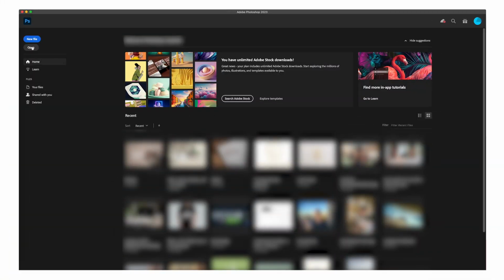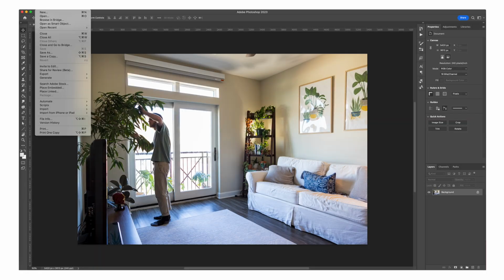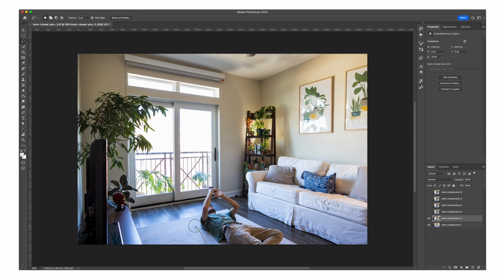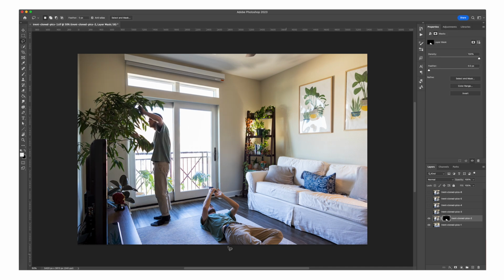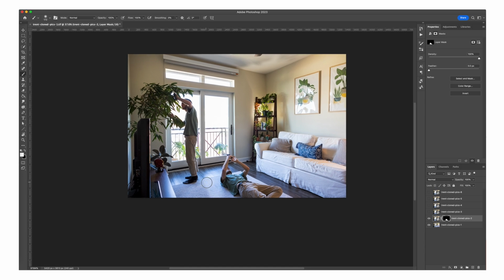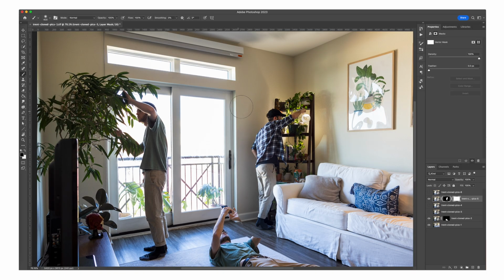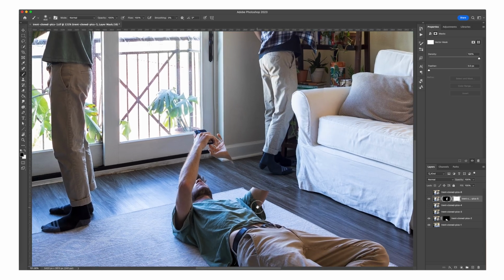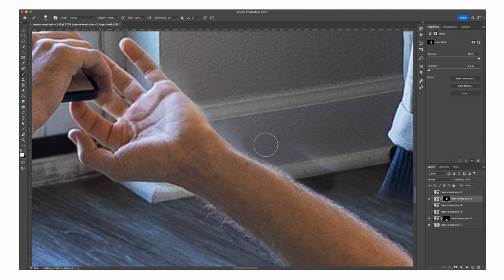HOW TO EASILY CLONE YOURSELF | Photoshop 2023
How to clone yourself in a photo!! In this video, I show all the step-by-step editing processes behind cloning yourself in your photos! With some careful photoshop techniques and simple layer-masking, you can clone yourself in a matter of minutes!

If you have tried in the past to successfully create the cloning effect, or have found this for the first time. I hope this tutorial successfully helps you clone yourself in photoshop, and helps boost your Insta game by at least like 5 points...

If you liked the video, be sure to let me know why in the comments!!

⏰  TIMESTAMPS:
00:00 -  The Example
00:30 - The Set Up
01:40 - *The Photoshop Magic*